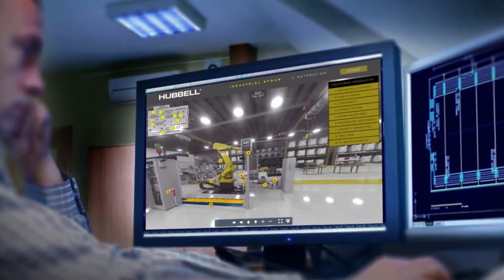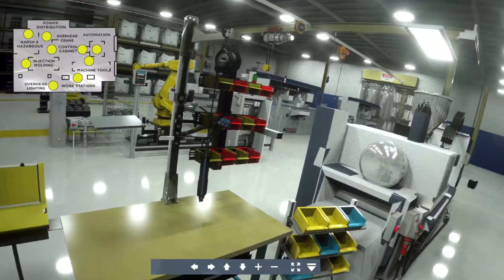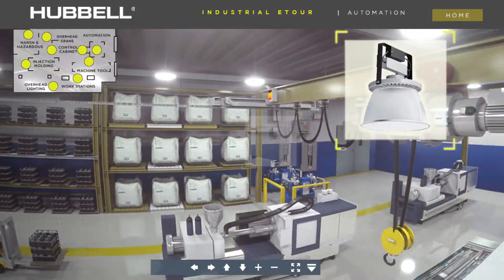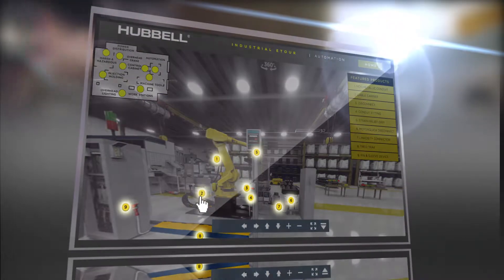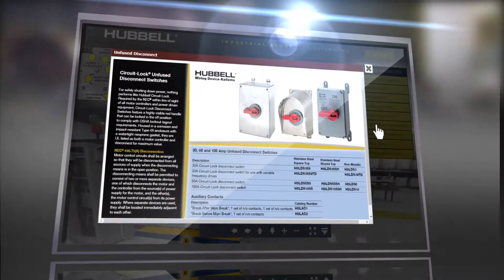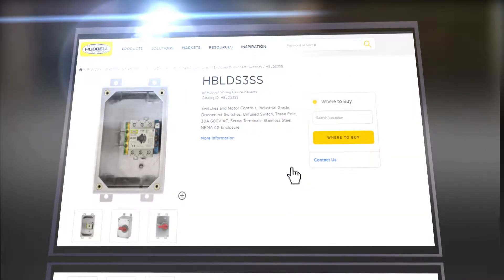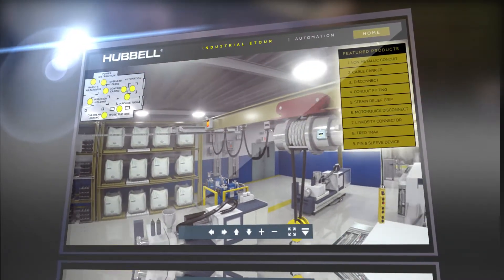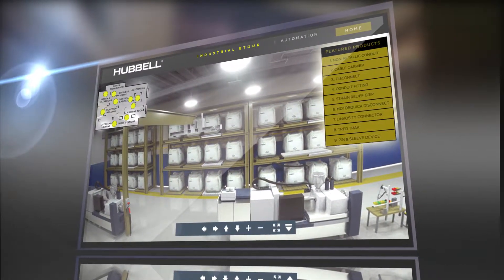Wiring Device-Kellems: Virtual 360-Degree Industrial eTour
Virtual 360-Degree Industrial eTour from Hubbell Wiring Device-Kellems Immerses Users in Industrial Applications.

Hubbell Wiring Device-Kellems is excited to announce the launch of its interactive, 360-degree Industrial eTour, which showcases details about high-performance industrial solutions from a variety of Hubbell brands.

The 360-degree Industrial eTour represents how solutions from Hubbell brands such as Acme Electric, Bell Outdoor, Burndy, Dual-Lite, Gleason Reel, Hubbell Wiring Device-Kellems, Killark, and Wiegmann are used throughout an industrial setting.